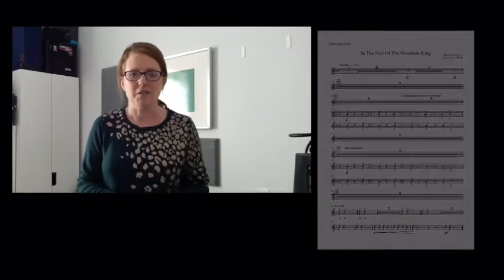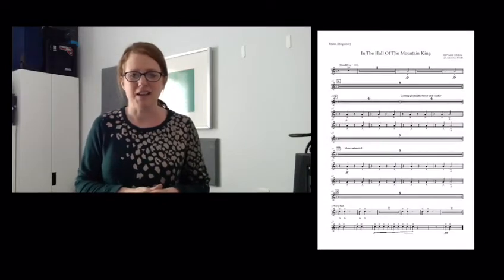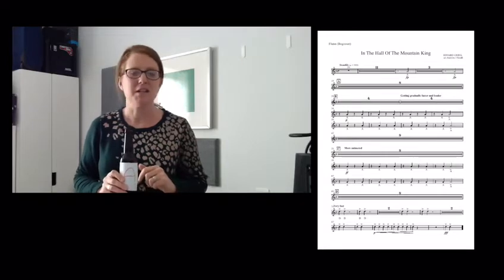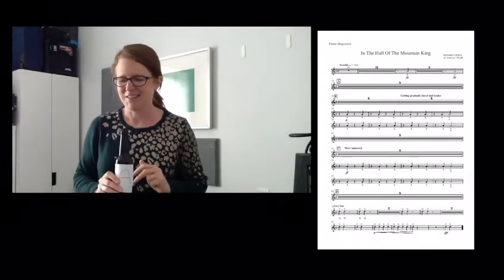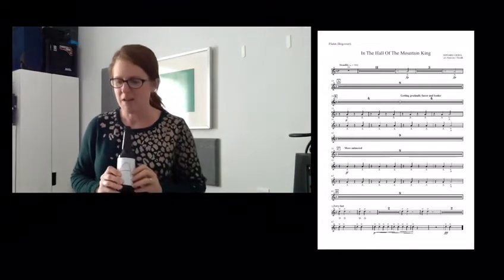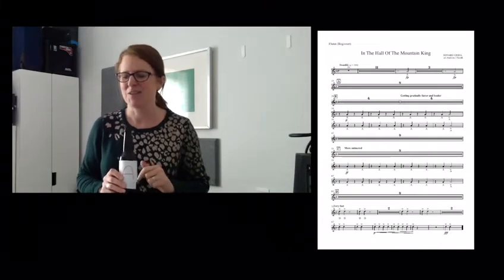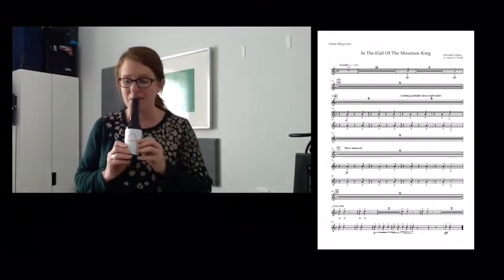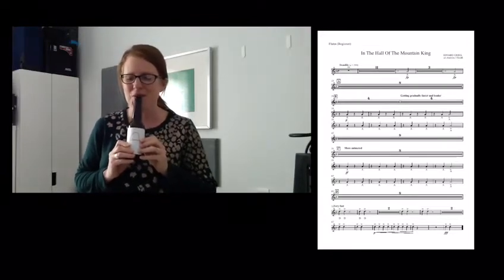iPad/iPhone/Bottle - In The Hall Of The Mountain King